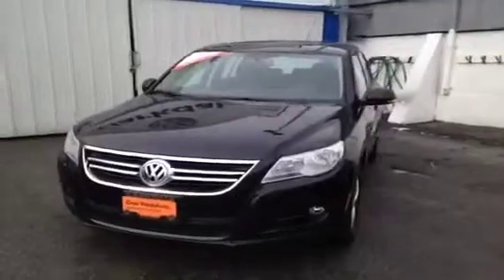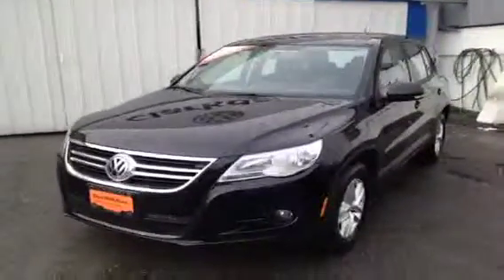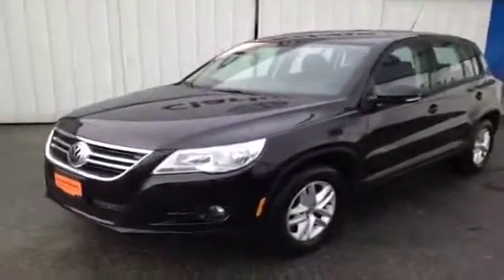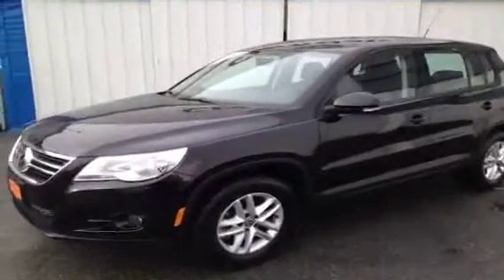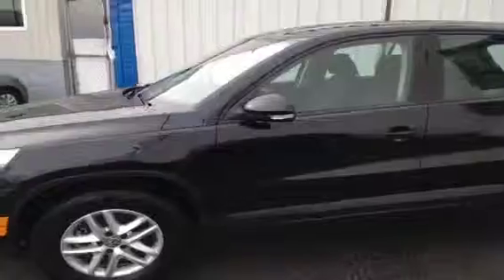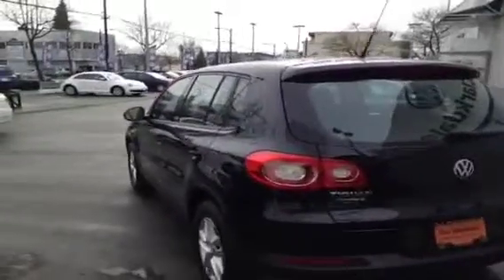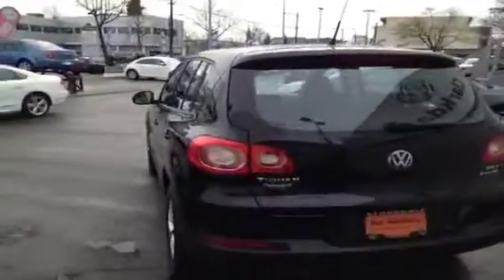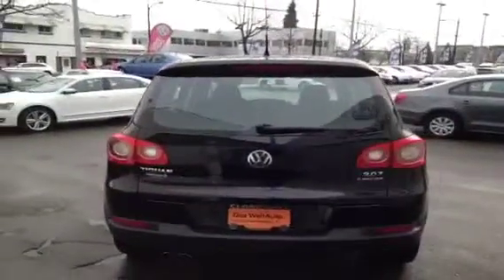2009 Volkswagen Tiguan 4dr Auto Trendline 4Motion 4 Door Spo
This is a 2009 Volkswagen Tiguan 4dr Auto Trendline 4Motion 4 Door Sport Utility All Wheel Drive with 6-Speed A/T transmission Black[Deep Black Pearl] color and Black interior color.  This video is recorded and uploaded by cDemo Mobile Inspector.                             Detailed vehicle info with more photo(s) is available